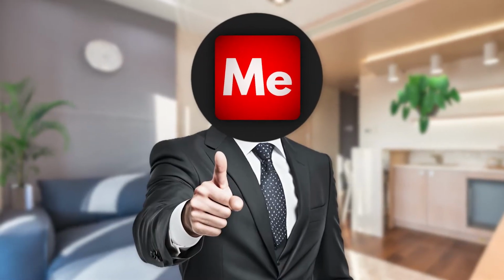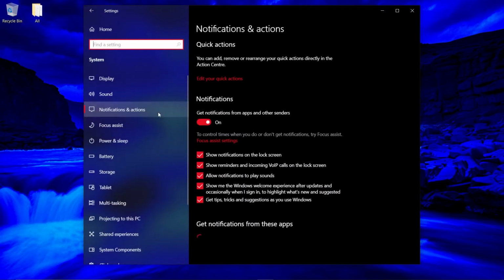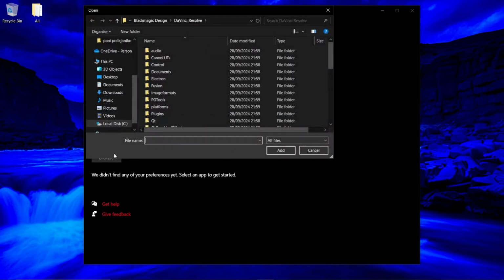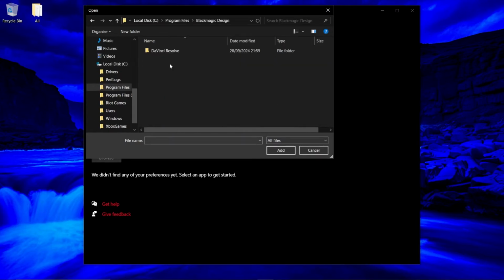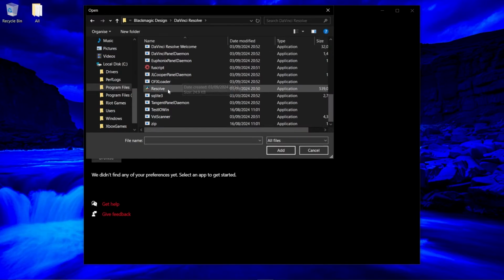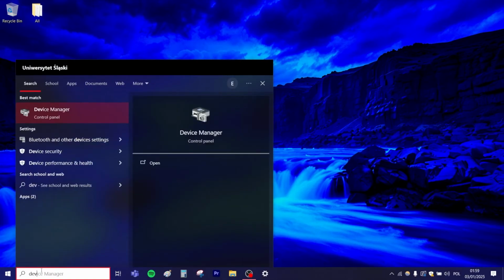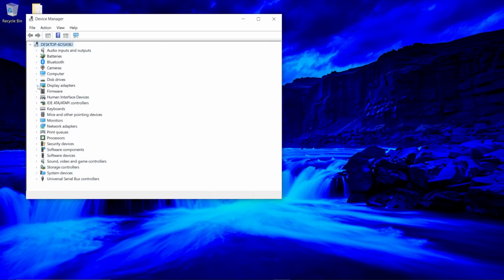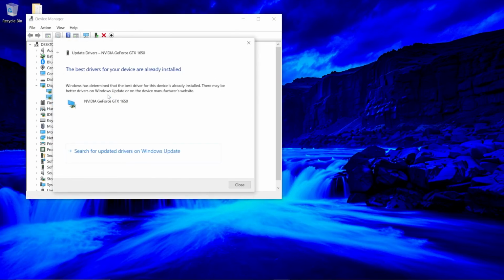How to Fix "Unable to Initialize GPU" in DaVinci Resolve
Here's a quick tutorial on how to resolve the "Unable to Initialize GPU" error in DaVinci Resolve and get back to editing smoothly.

🛒Check out the ASSETS STORE: (available soon) 🛒